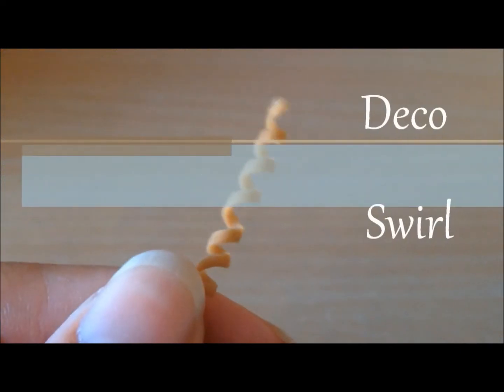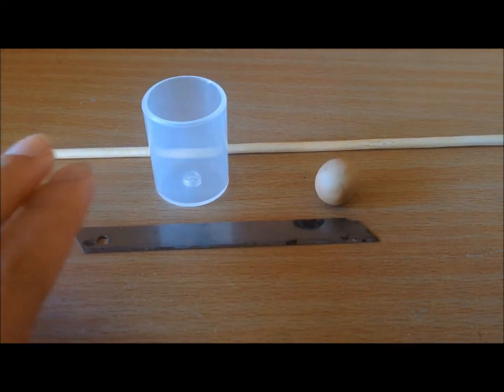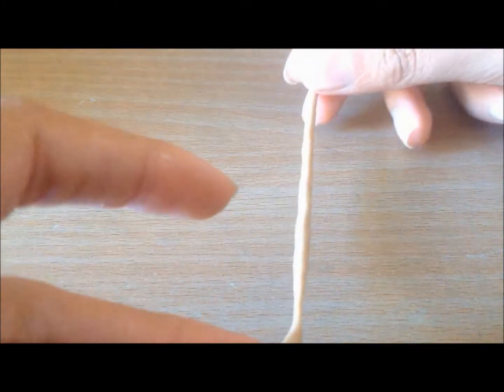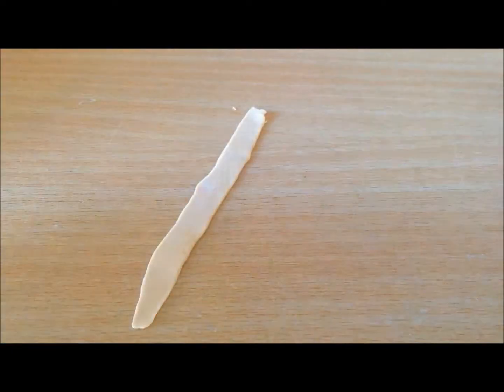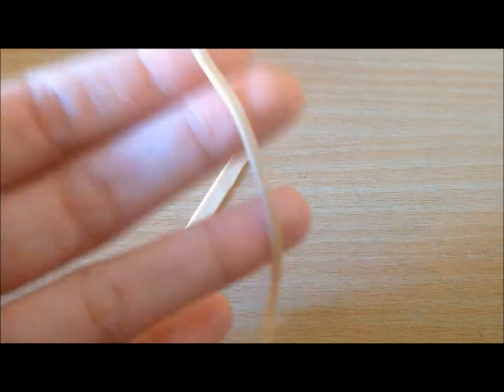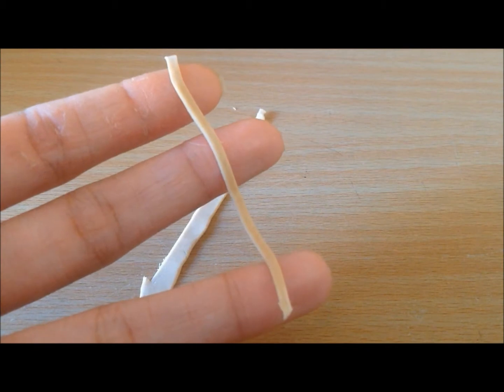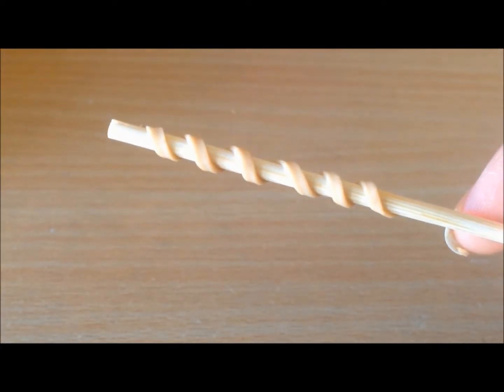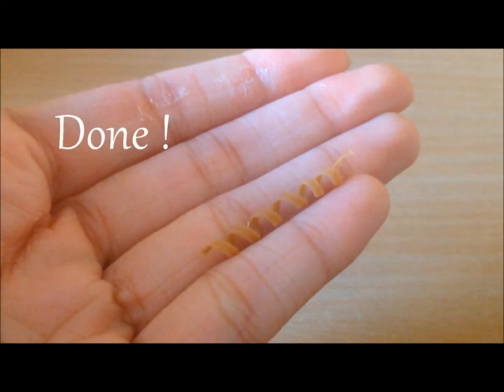Deco Swirl (clay tutorial)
Here is a super easy way of making swirls or spirals out of clay, for you to use as decoration in your clay charms or other crafty creations.

**I'm  using cold porcelain which I coloured myself but feel free to use whatever clay you like**